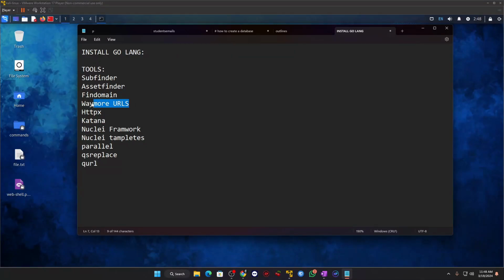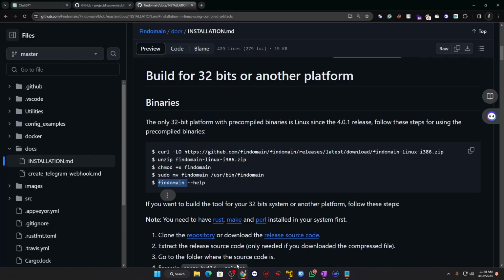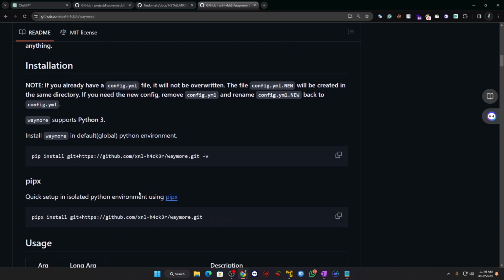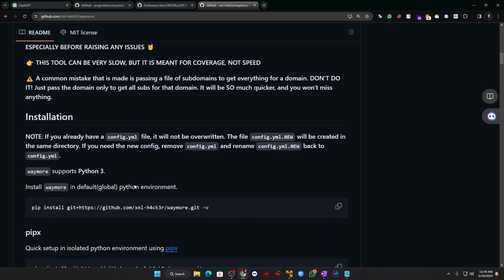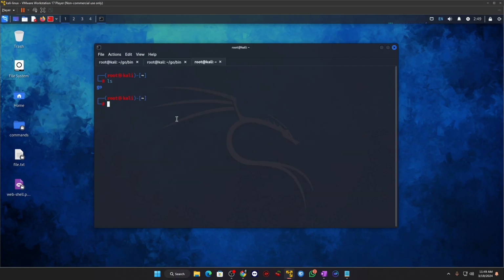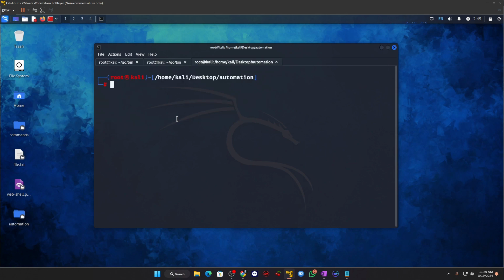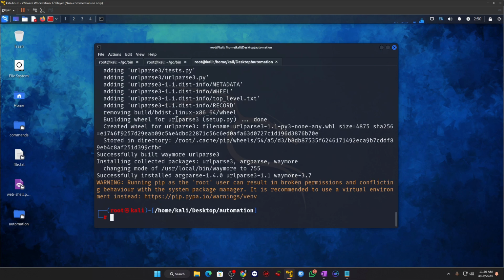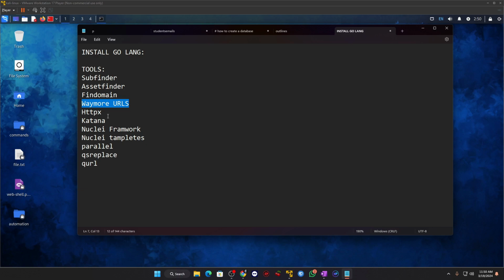Bug Bounty Series Part 6 | Tools installation Waymore URLS